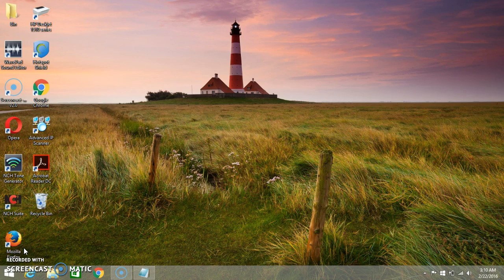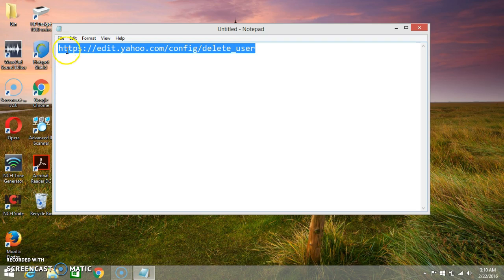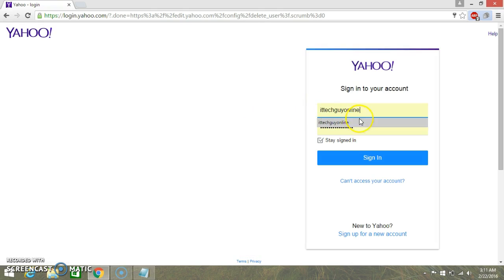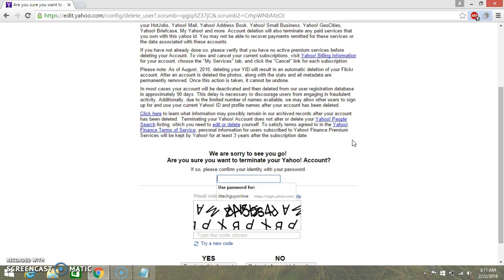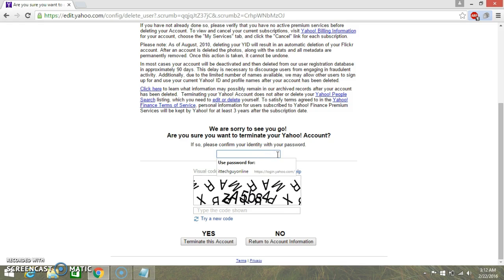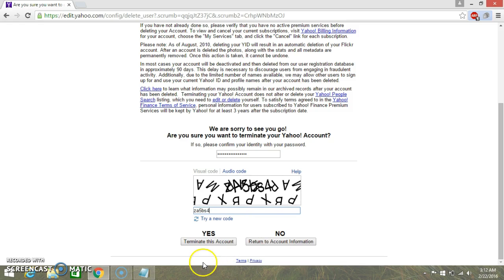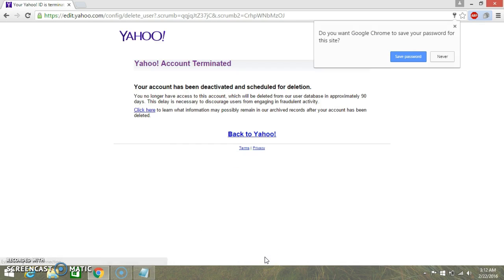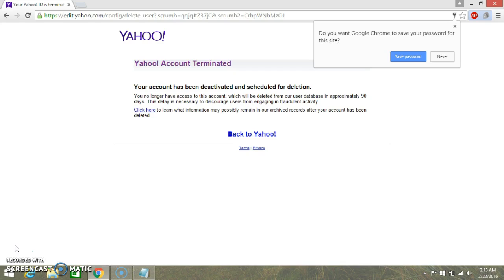How to Delete Yahoo Email Address Permanently | Deactivate yahoo Account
Important - If you close your account, all your Yahoo account's services will be discontinued.

To Deactivate your Yahoo account you need to go to this link

You Should Read the information which is under "Before continuing, please consider the following information."
Once you read all the following information
just confirm your Yahoo Password
and then  Click Terminate this Account.